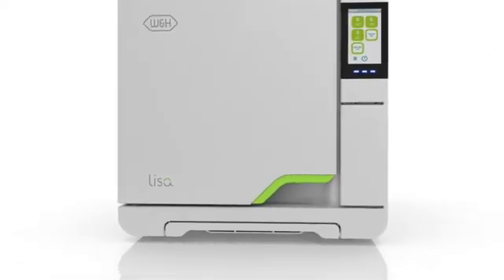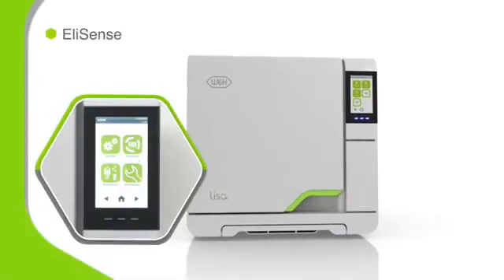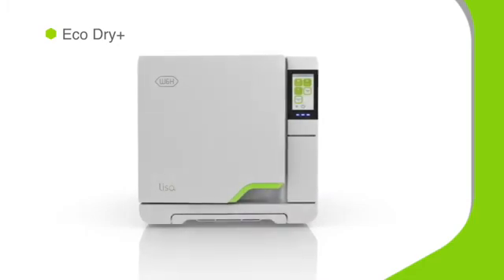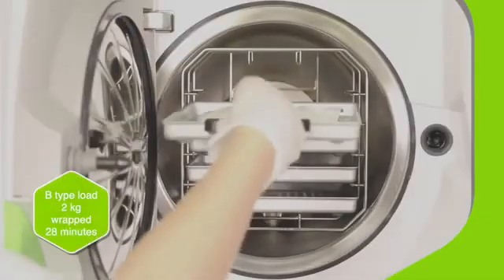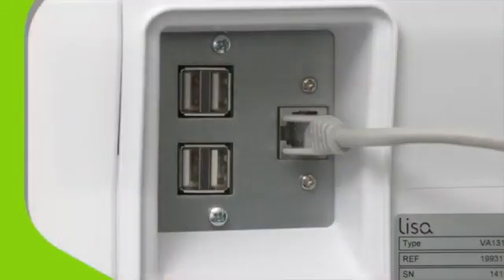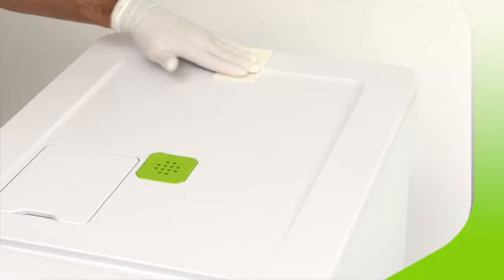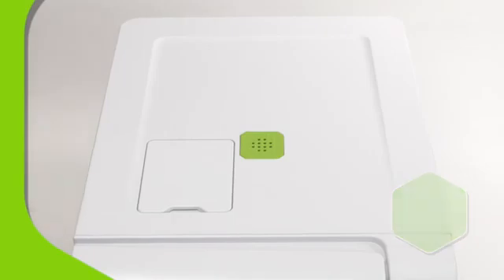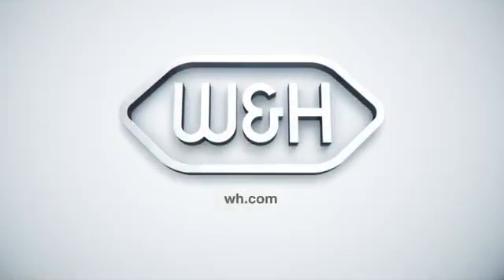W&H Lisa Fully Automatic Vacuum Sterilizer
The new generation of Lisa sterilizers from W&H offer intelligent and innovative solutions like EliSense and EliTrace for extraordinary user friendliness as well as traceability down to the individual instrument.